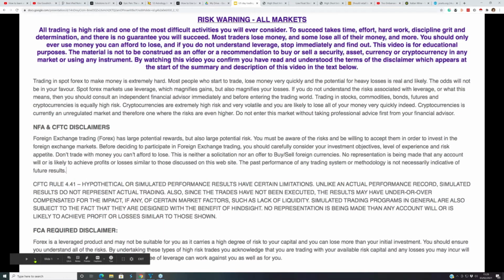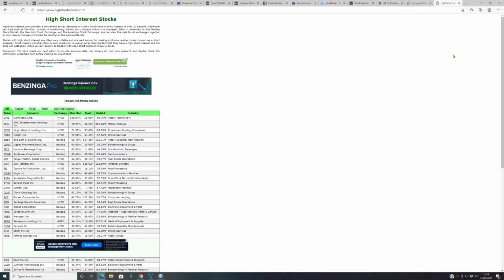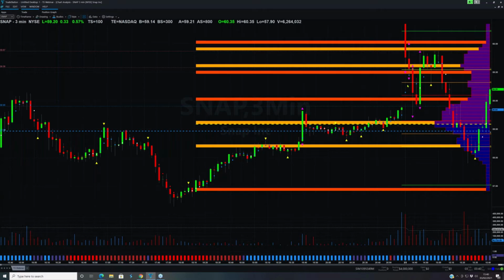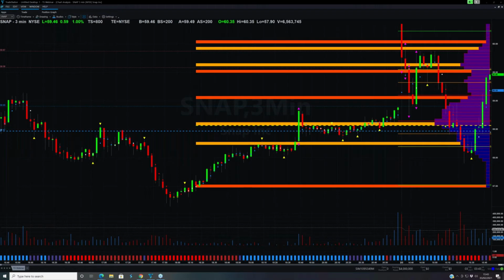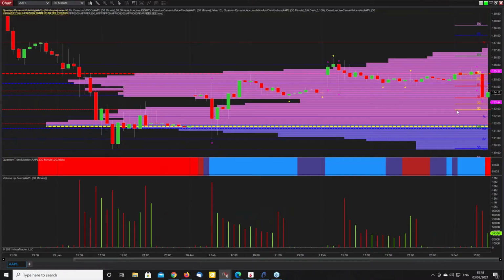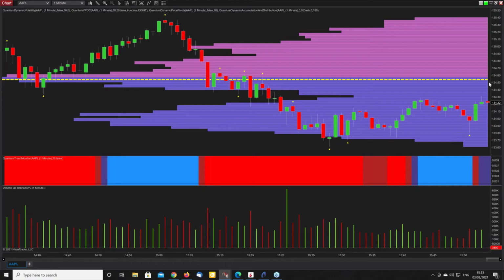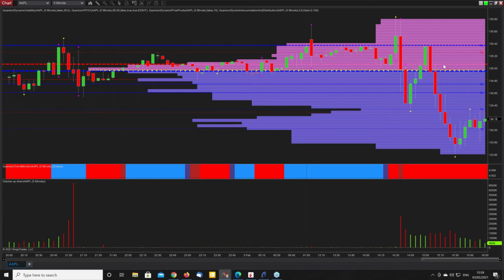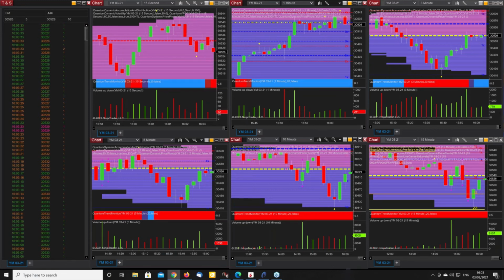Day trading stocks on the Tradestation platform using Radarscreen